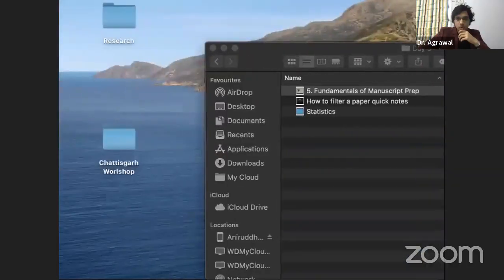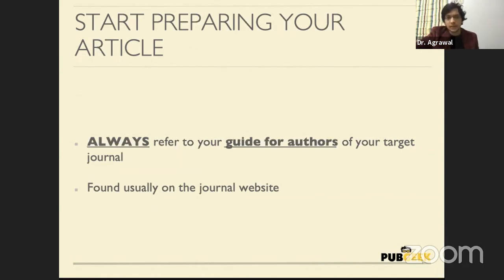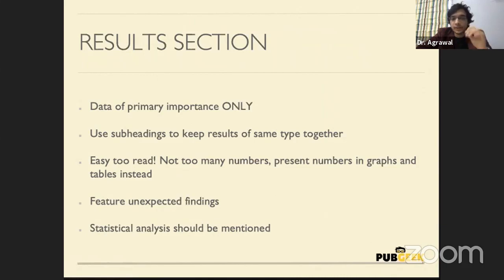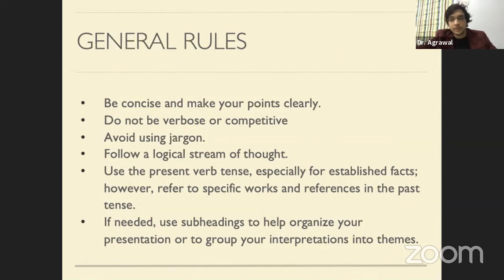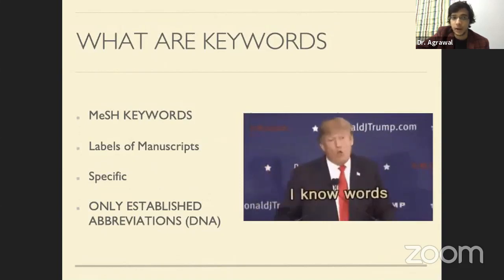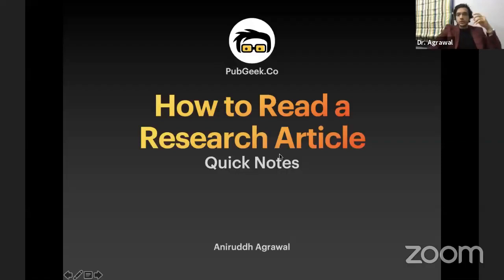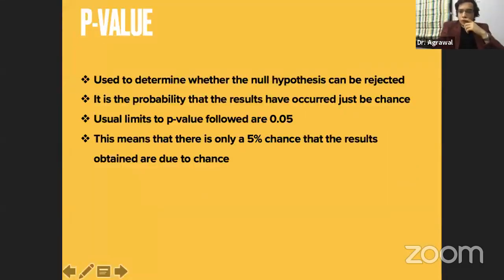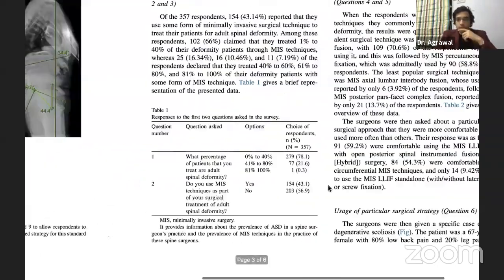PubGeek-SNO Research Methodology Workshop - Day 5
This video is the livestream of the Day 5 of the Workshop that was help in collaboration with PubGeek and SNO Chattisgarh.
On Day 5 we talk about the Statistics and Ethical Committee Clearance that is needed for your research to be published. We also touch on how you should frame and write your article to make sure that editors and reviewers don't find to many faults with it.